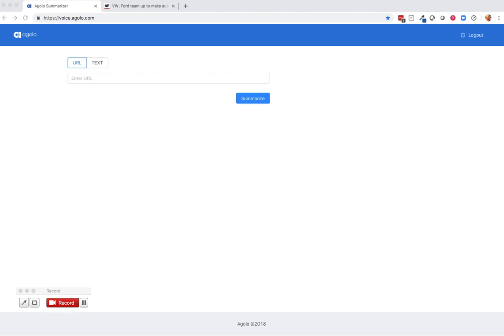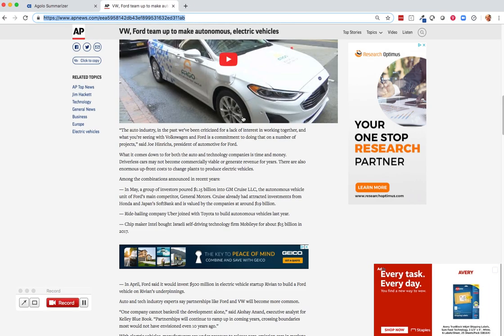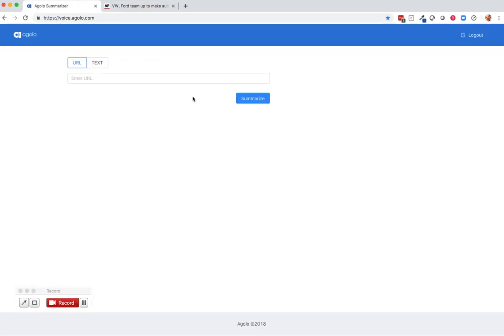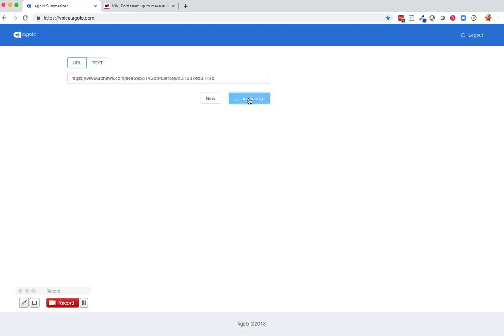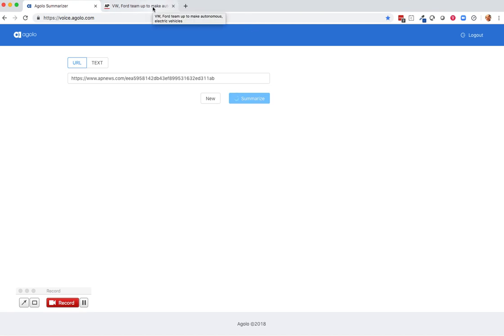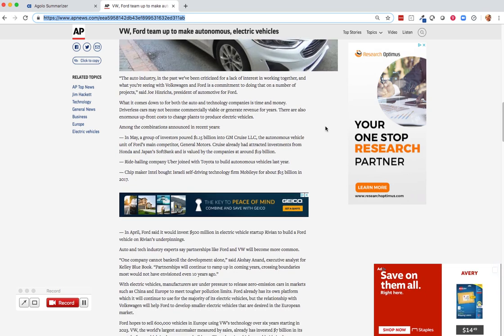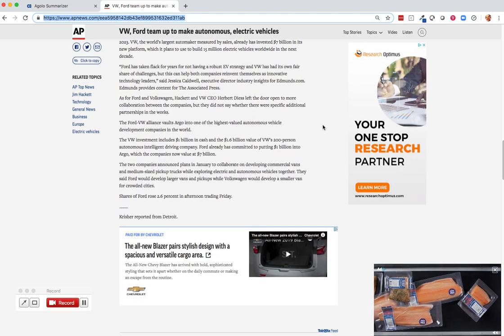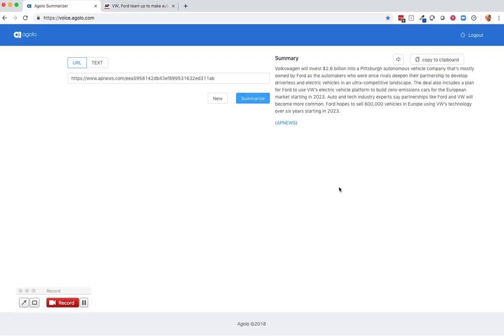Agolo Summarization for Voice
Demonstration of using the Agolo AI-based platform to automatically generate listenable news summaries, optimized for smart speakers and mobile devices.